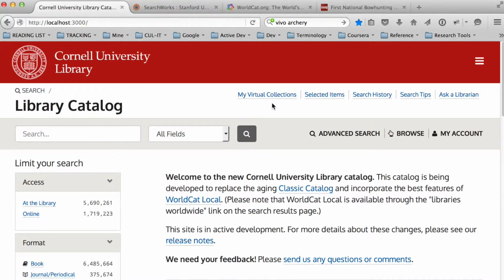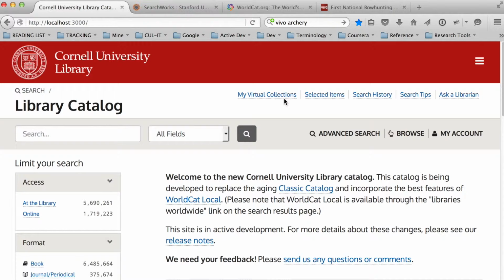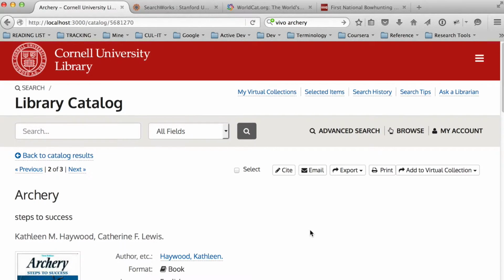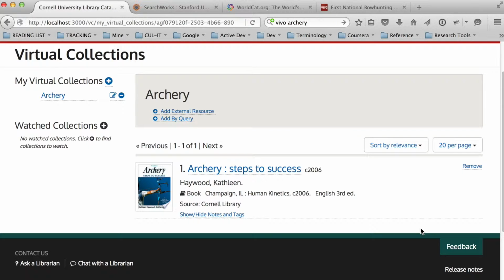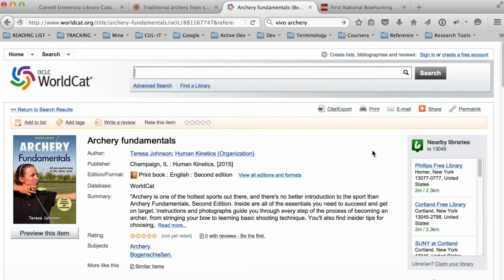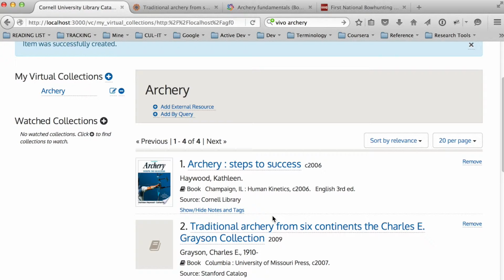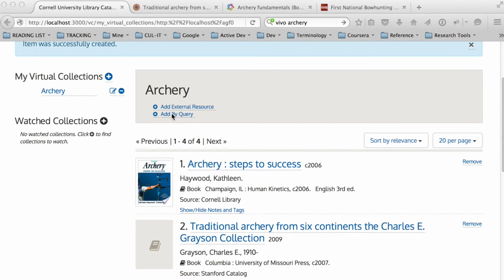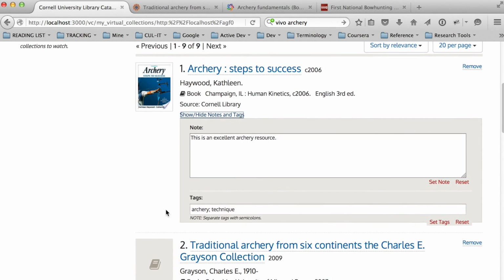LD4L Demonstration of Virtual Collections Rails Engine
The Virtual Collection work was developed as part of the Linked Data for Libraries (LD4L) grant This is a demo of the Virtual Collections ruby-rails engine integrated with a clone of the Cornell Library Discovery and Access system.  It makes use of linked data in two ways: 1) manage virtual collections of library resources and 2) content negotiation to extract metadata from linked data triples about resources in external libraries.